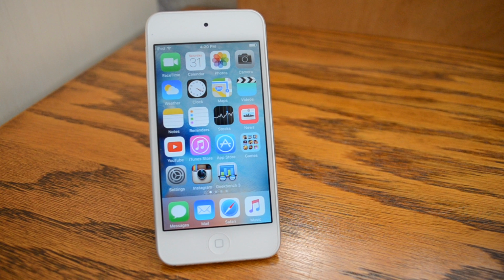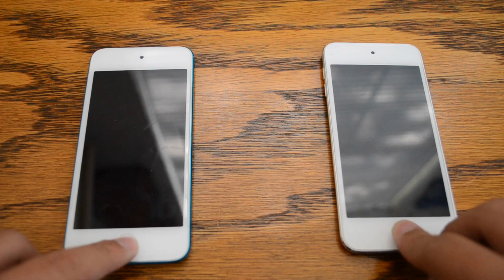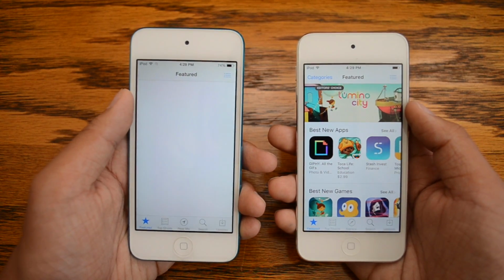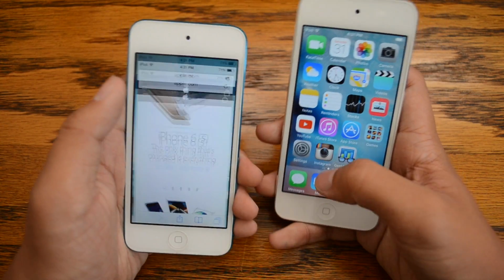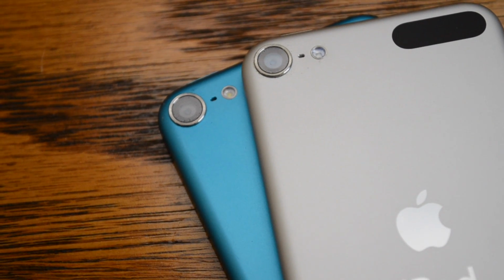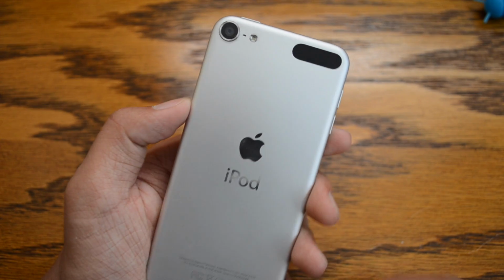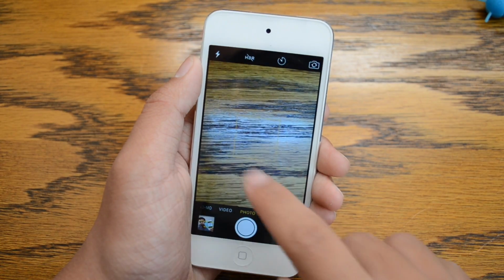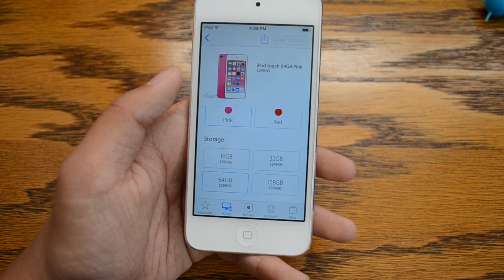Apple iPod touch 6th Gen vs 5th Gen | What has changed?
In-depth review of Apple's newest iPod touch 6th Generation. Not much has changed. Or so it seems.

Pricing
16GB - $199 (U.S.)
32GB - $249
64GB - $299
128GB - $399

Note: My YouTube partner is being screwy and is not sending me any payment I've earned. I may not be able to receive any until fall or winter of 2016 (ridiculous!). This was my first partner too, so I can truly say I have never made money from YouTube (yet), so for now I will try to minimize ads on my channel and do YouTube for free, as I always have.